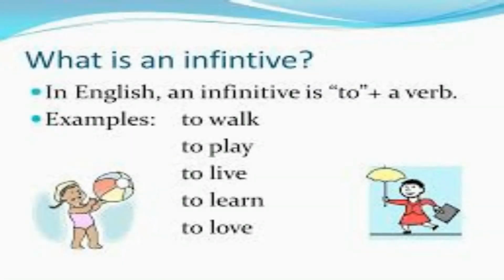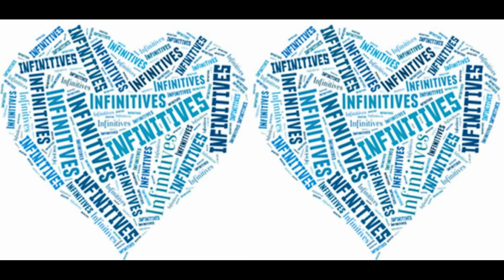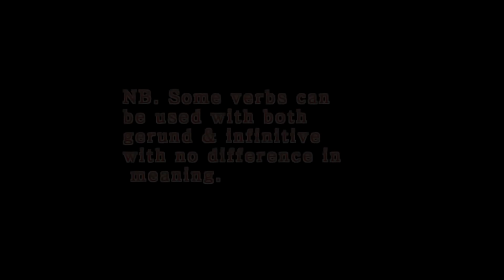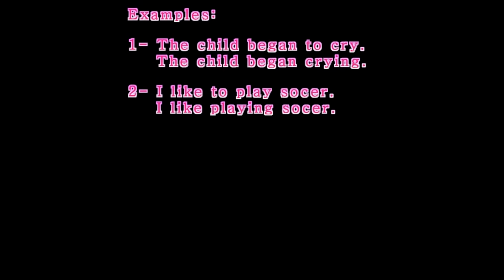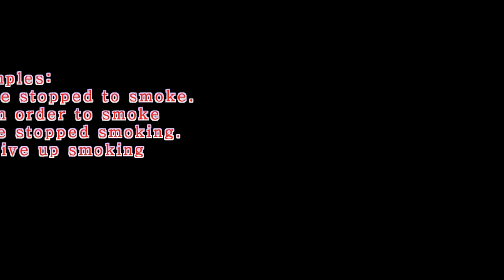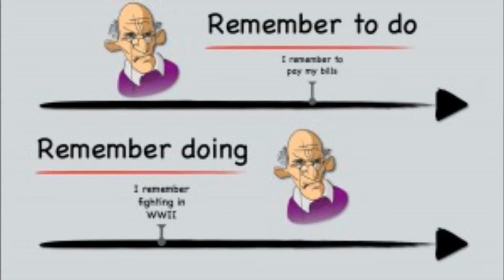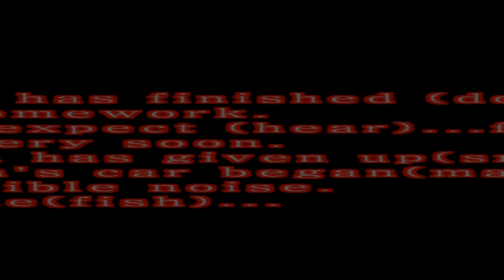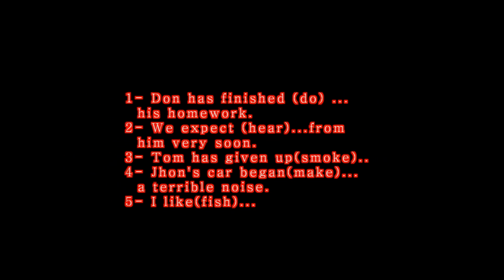دروس الإنجليزية بكالوريا بطرق كوميدية درسGerund & infinitive تفرشيخ دلفهامة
دروس الإنجليزية بكالوريا بطرق كوميدية
درسGerund & infinitive
تفرشيخ دلفهامة
by: Ali Kh.